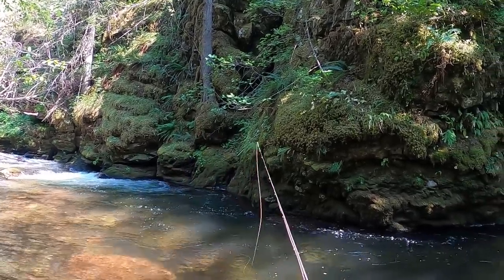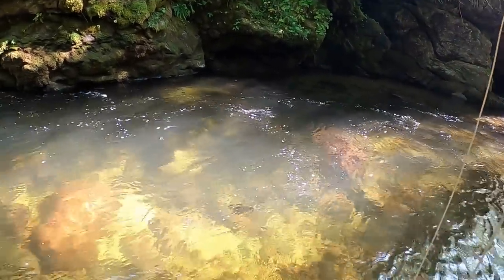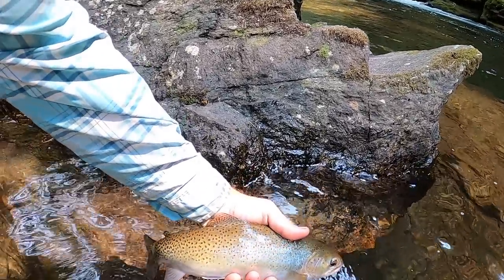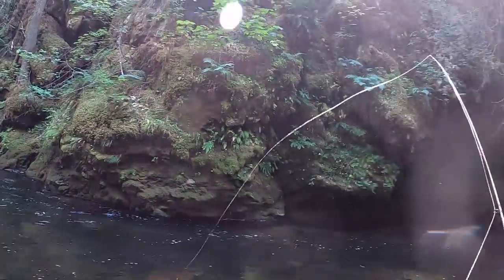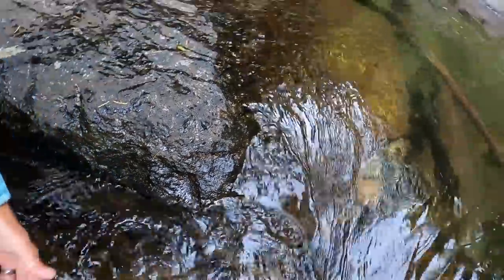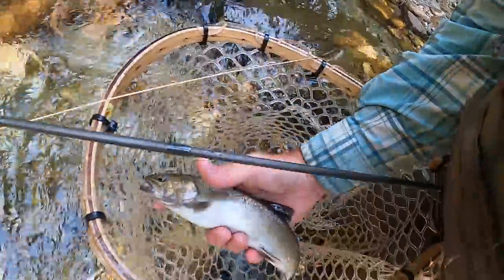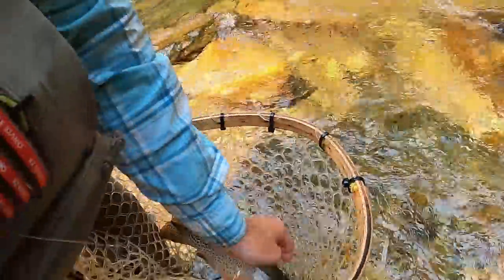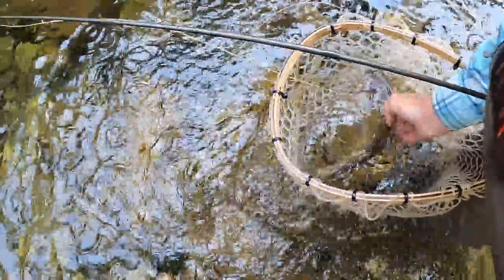This simple Streamer Technique will help you catch more fish - A Walk Thru video!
In this walk thru video, I've pulled several clips from my road trip and explain how I use this simple streamer tactic to pick up a few more fish in holes I've already had success fishing...cleaning up any fish that didn't take the dry or nymph!  It's a super effective and simple technique I've had a lot of success using.

I lived in my truck bed camper for 2 months over the summer and road tripped through New Mexico, Colorado, Idaho and Wyoming. See the entire series below...

Other videos from this trip...ALL the flies I used on this 2-month trip explain my dry/dropper rig at the end of these videos: The Best trout stream (near the end) fish in 50 minutes 35 - See the entire video from my day on this stream